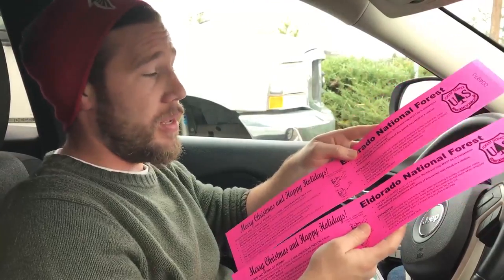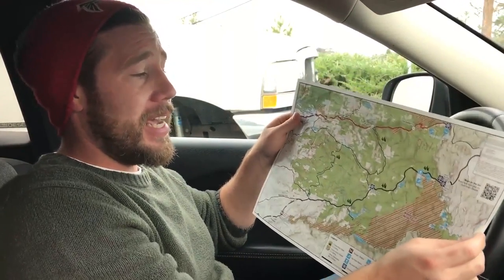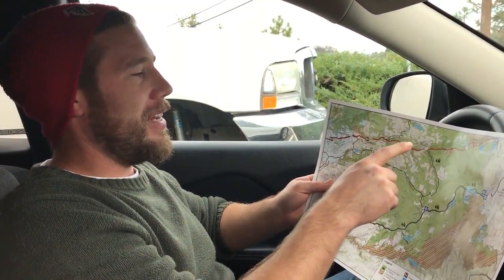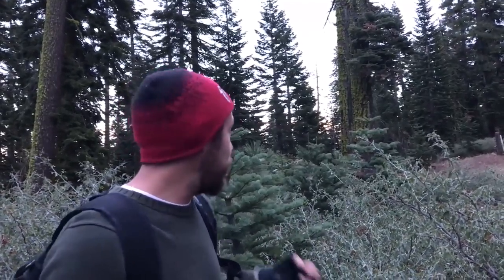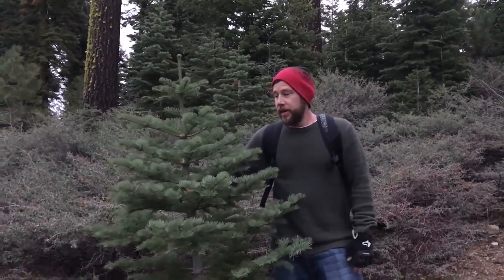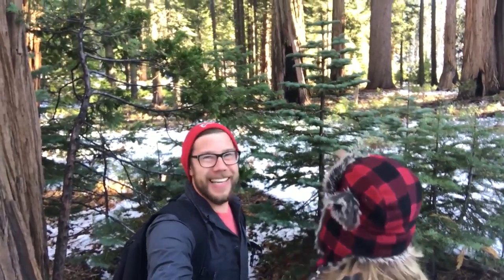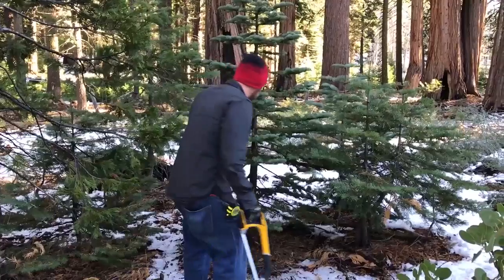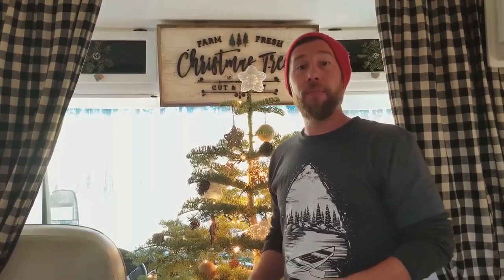Christmas Tree Hunting in a National Forest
Our First Experience Christmas Tree Hunting in a National Forest

Follow along in this video as we make our way into the Eldorado Nation Forest hunting for our Christmas Trees. While it took us a few days to find both we wouldn't change a thing.

We wanted to start a new tradition and after our experience this year we'll  most certainly be taking this same approach in the future. It was so much fun hiking through the national forest looking for that perfect tree.

If you want to see our RV decked out for the holidays last year check out the video below:

Rustic Modern Renovated RV Tour Video -

To check out more of our journey and see how we turned our 2008 Tiffin Allegro Open Road into our rustic modern cabin on wheels feel free to check out our website below.

All content created on this site is for inspiration purposes only. Creating projects with our suggested methods, products, and tools is at your own risk. Please use your best judgment and always follow safety precautions as the owners of MountainModernLife.com will not be liable for any losses, injuries, or damages from the display or use of this information.